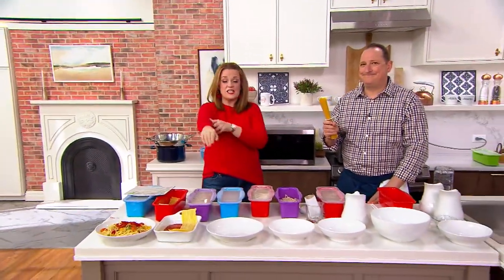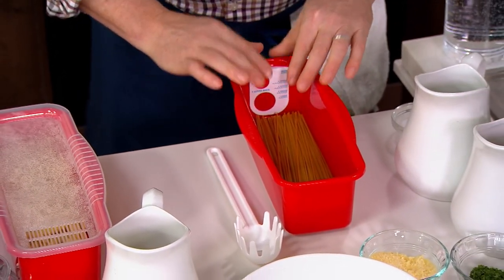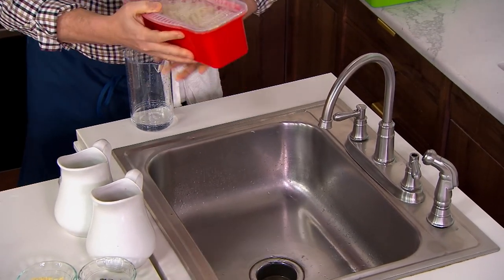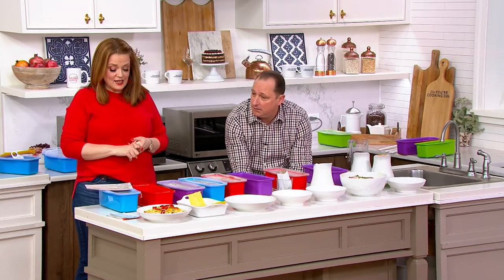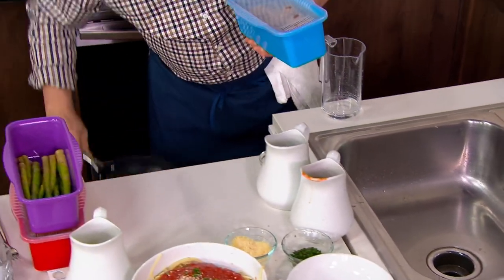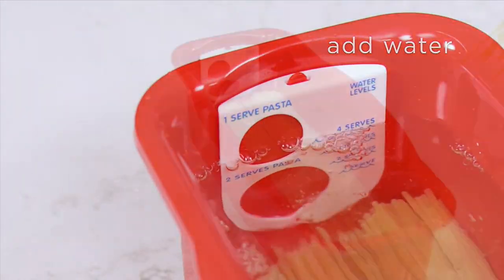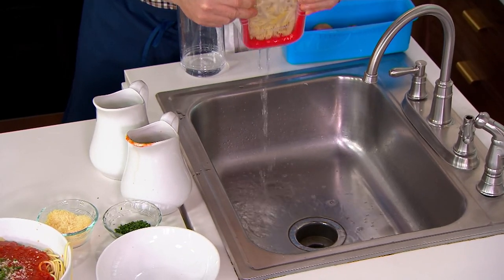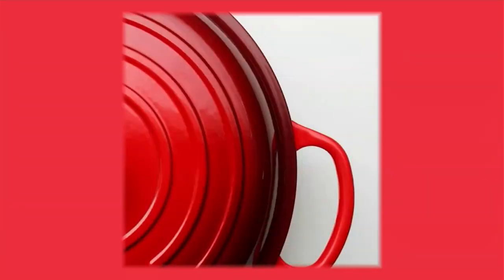Decor 4-Piece Microwave Pasta Cooker With Tools on QVC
Decor 4-Piece Microwave Pasta Cooker With Tools

This pasta cooker set has everything you need to make a plate of pasta in minutes. How, you say? Measure your perfect portion, add water, microwave, drain, add sauce, and serve. Easy, quick, delicious! From Decor.